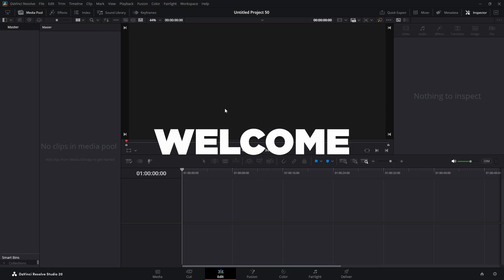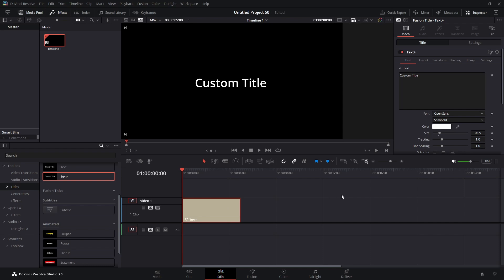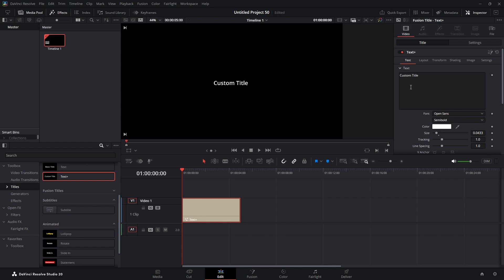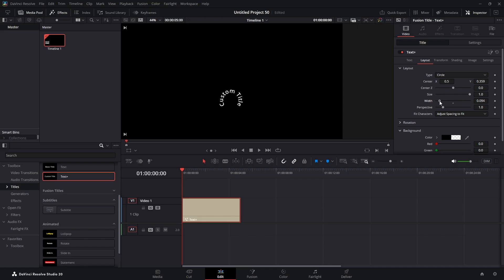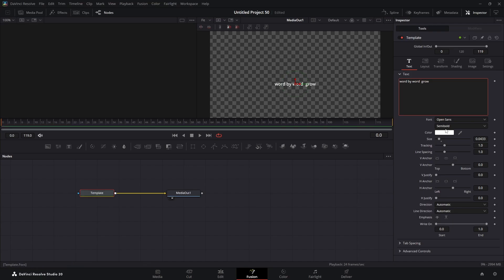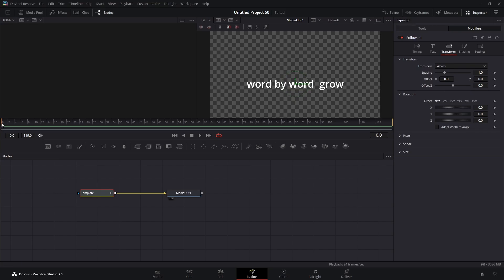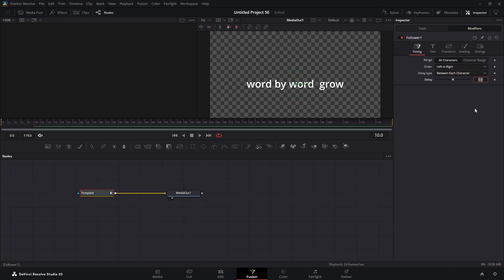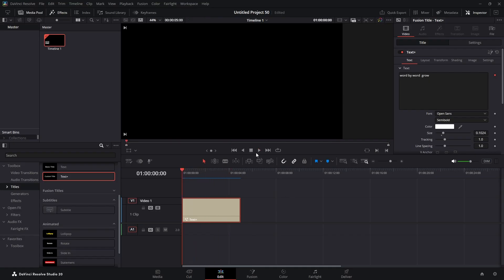How to Make TEXT GROW & APPEAR Word by Word in DaVinci Resolve (Beginner Friendly)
Learn how to create a stunning animated text effect in DaVinci Resolve! In this step-by-step tutorial, I'll show you how to make words appear one at a time with a smooth scaling animation - starting small and growing to full size for maximum visual impact.
🎯 What You'll Learn:

How to animate text in DaVinci Resolve
Creating sequential word animations
Scaling effects for dynamic text reveals
Timing and keyframe techniques
Professional text animation workflow

This simple yet effective text effect is perfect for:
✅ YouTube intros and outros
✅ Social media content
✅ Promotional videos
✅ Title sequences
✅ Presentations and slideshows
Perfect for beginners! No advanced skills required - just follow along with this easy DaVinci Resolve tutorial.

Software Used: DaVinci Resolve (Free Version Compatible)